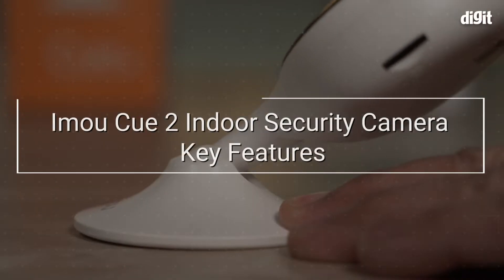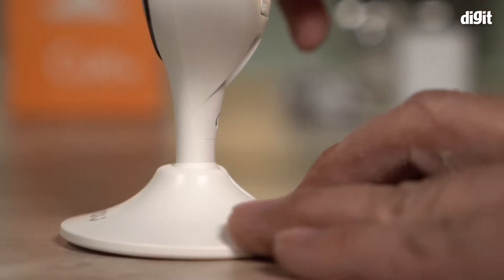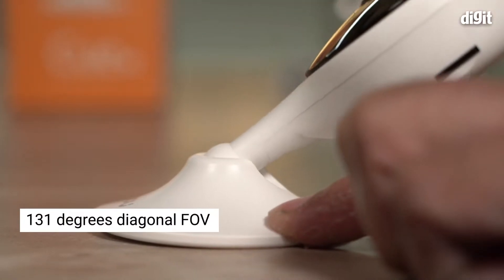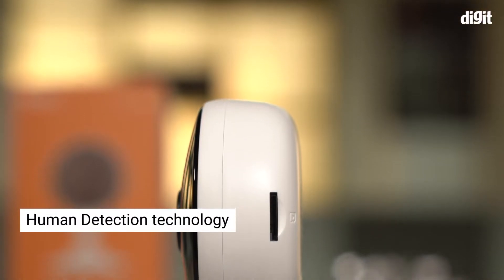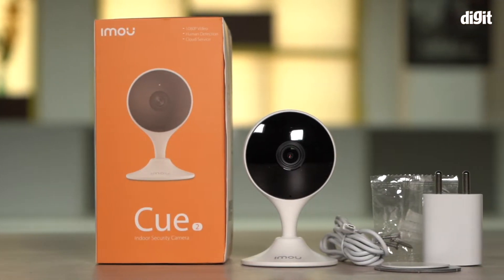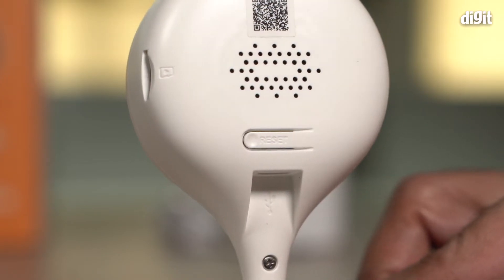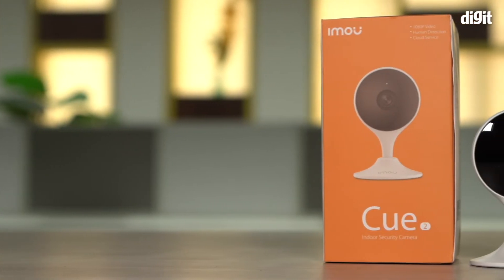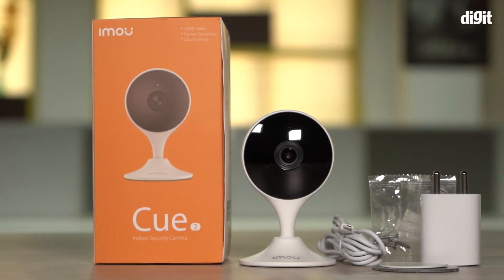Imou Cue 2 Indoor Security Camera Key Features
About the Imou Cue 2 Indoor Security Camera:
360 Degree Coverage View ：complete 360° coverage. With Imou Life App you can create a panorama and rotate the camera to view every corner. Video Recording Frame Rate: Up to 25/30fps Frame Rate
Up to 256GB SD Card Storage ：you can record 1080p video non-stop for 24 days and the H.265 compression reduces bandwidth and storage requirements by roughly 50% with no impact on video quality compared to H. 264.
WiFi & Ethernet connection :supports both WiFi (2.4Ghz only)& Ethernet connection ,so you can switch it any time according to your network conditions.
Motion Detection & Human Detection : Human Detection avoids false alarms from moving pets .Smart Tracking function makes the camera follows moving objects, records real-time videos and sends instant alerts to your mobile.
2-Way Audio& Sound Detection:talk with your loved one through the camera built-in speaker and microphone. Instant notification will be sent to you when the camera detects baby crying, dog barking, or other abnormal sounds, keeping you aware of what's going on at home.
The advanced H.265 Compression of video streaming reduces consumption of network bandwidth and recording storage by 50% at the same video quality compared with H.264
Alexa Google Assistant : it works charmly with Amazon Alexa and Google assistan.